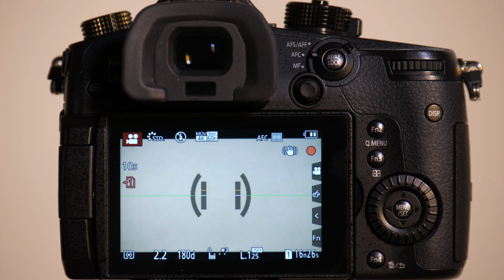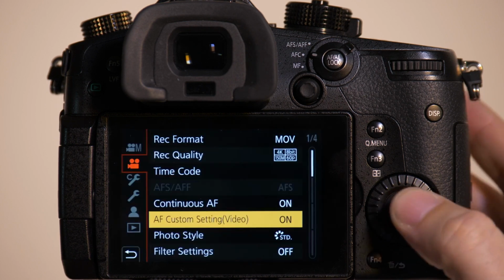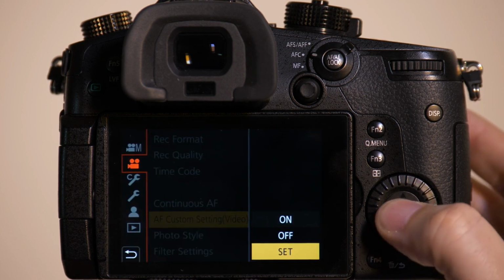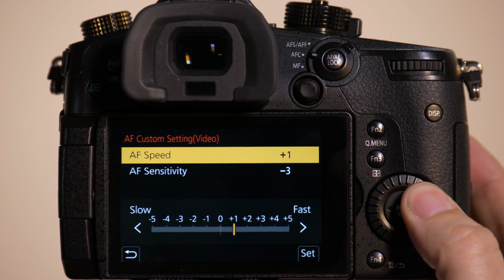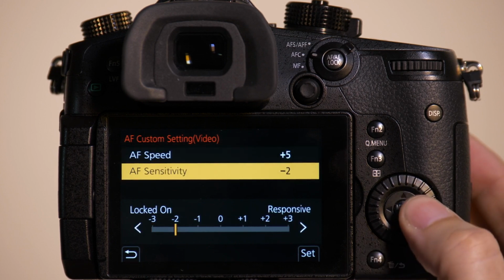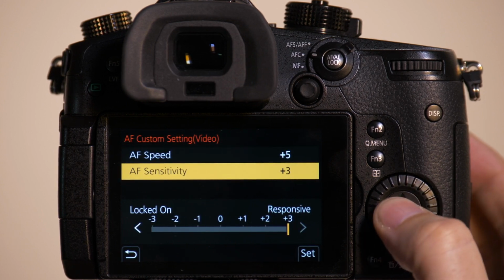LUMIX DC-GH5, DC-GH5S - How to customize the Auto Focus settings for video recording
In this Video Panasonic's Tech Team Provides you with a quick explanation on the Auto Focus (AF) custom settings that are available and how to use them when recording video.